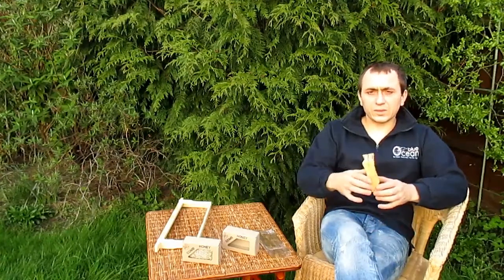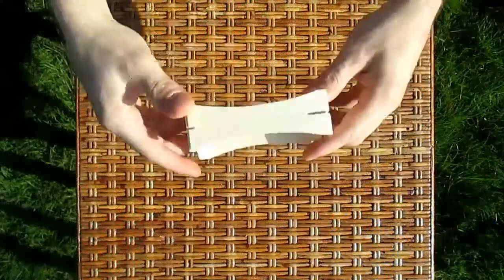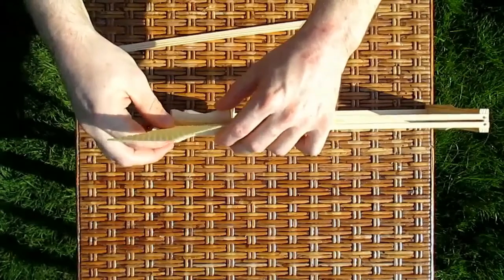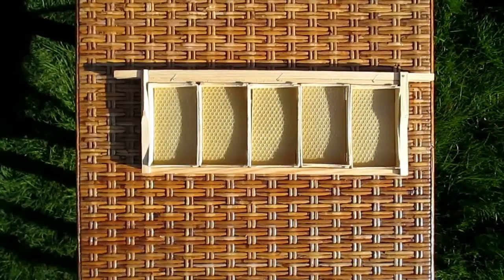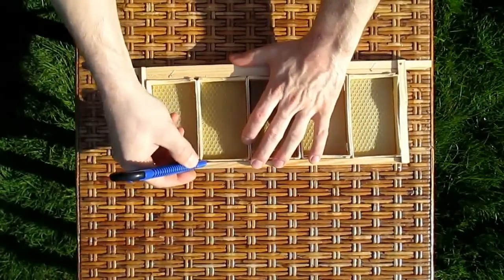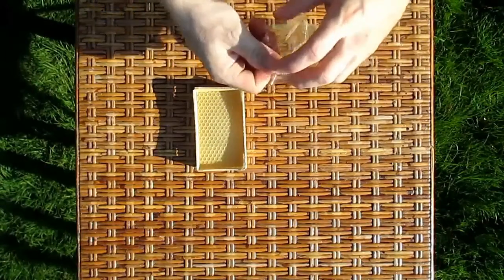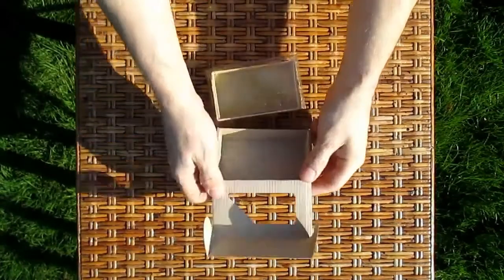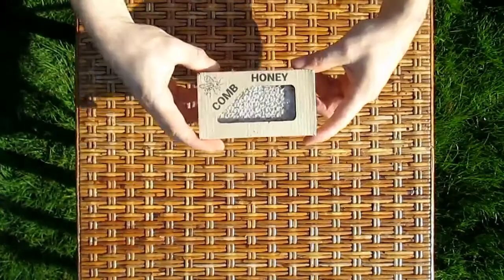Making comb honey in a British National beehive شرح طريقة تصميم مختلف للخلايا ( الخلية الانجليزية )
الهدف من هذا التصميم المبتكر هو الحصول على جميع فوائد العسل - العسل الكامل - في عبوات اقتصادية صالحة للاستهلاك و سهلة التداول .